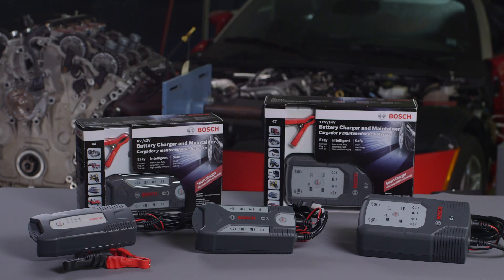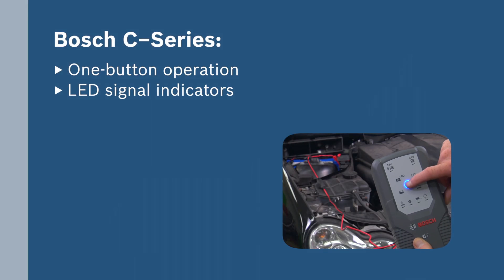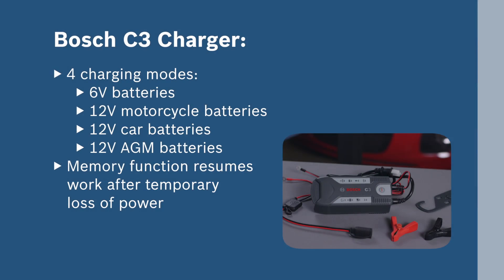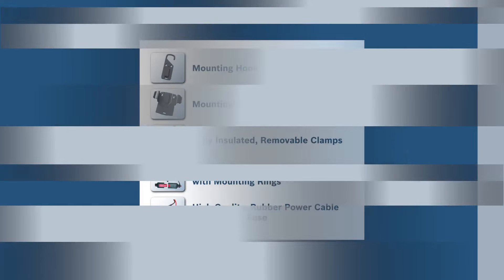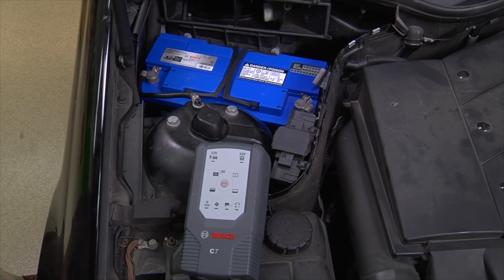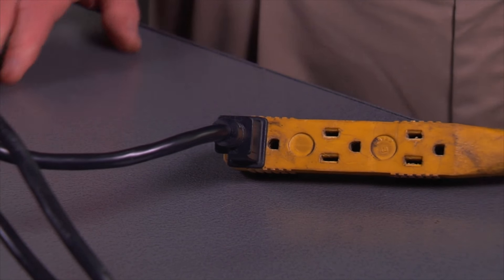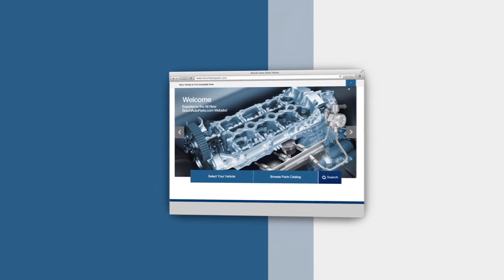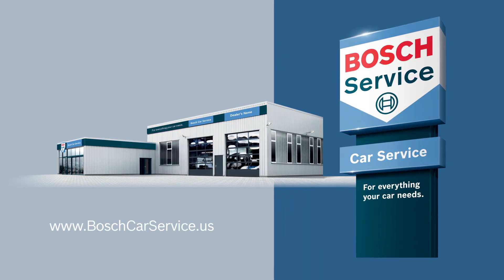Battery Charger Installation Video en 71554 BOSCH AA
For model C3 & C7